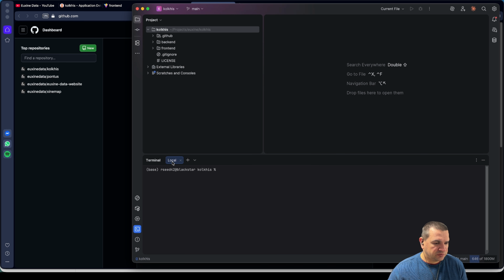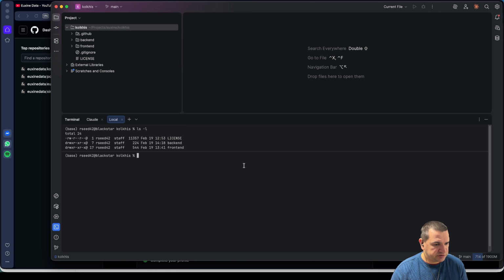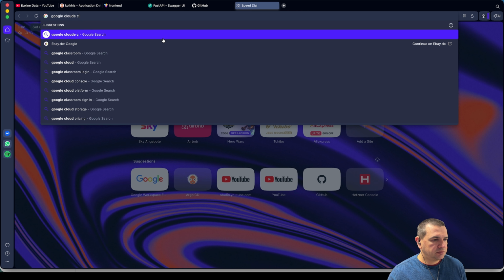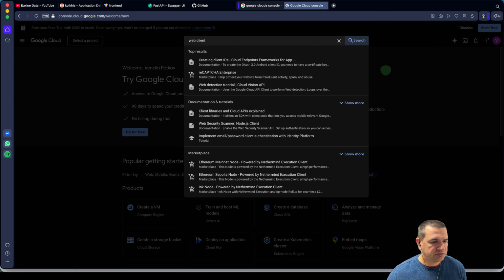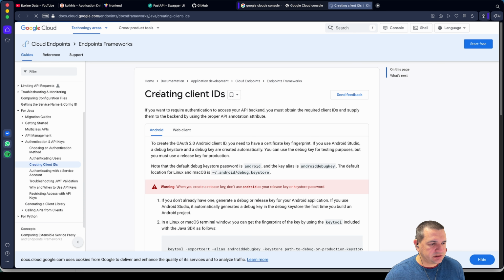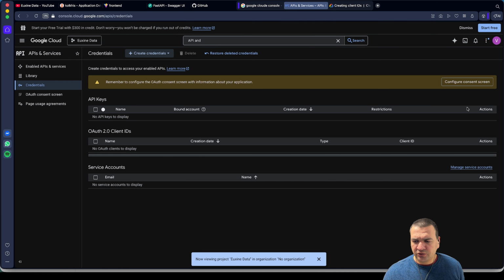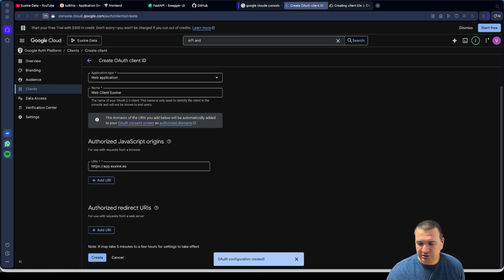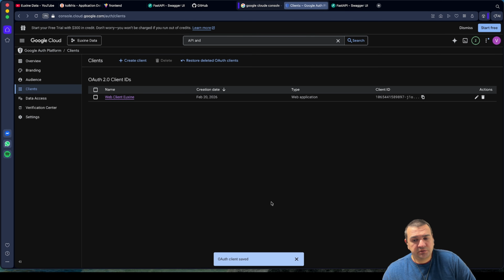Adding Authentication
Adding Google OAuth2 authentication to the Euxine platform. In this episode, I set up social login using Google so users can securely access the application — wiring up OAuth2 flows across the FastAPI backend and React frontend, handling tokens, and integrating it with our existing k3s infrastructure.